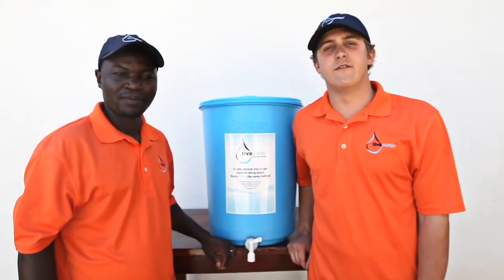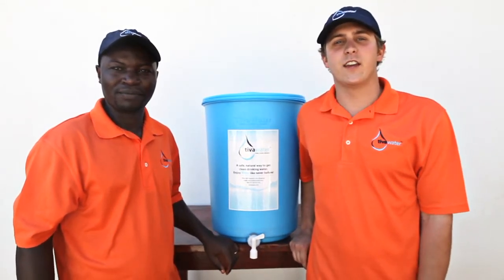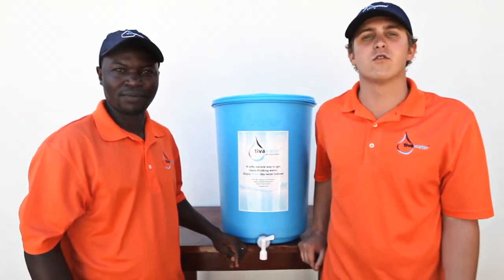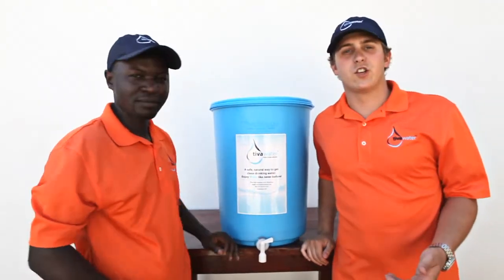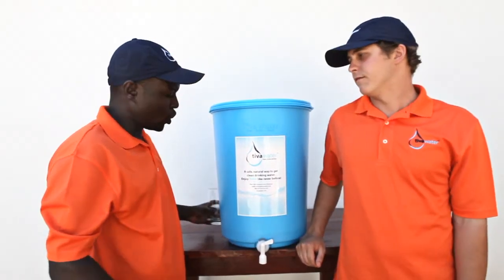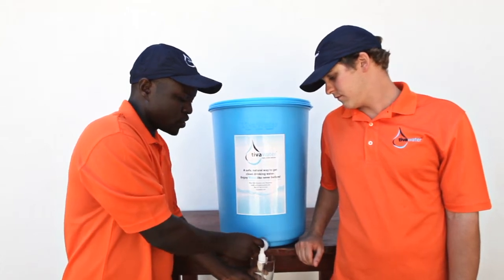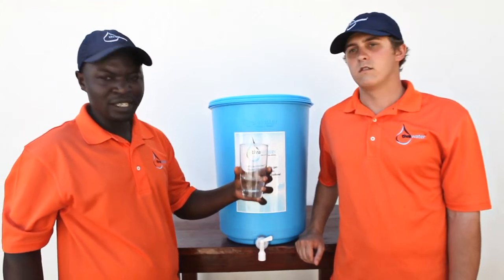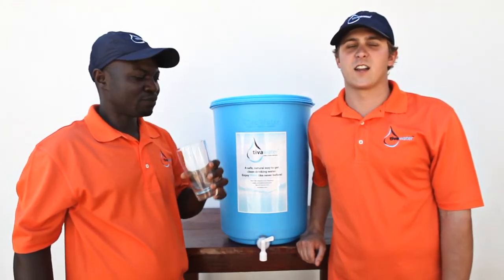TivaWater: Product Demo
A quick demonstration of the TivaWater bio-sand filter.